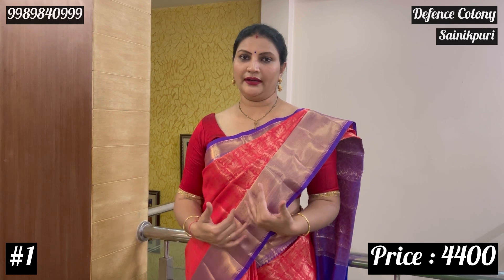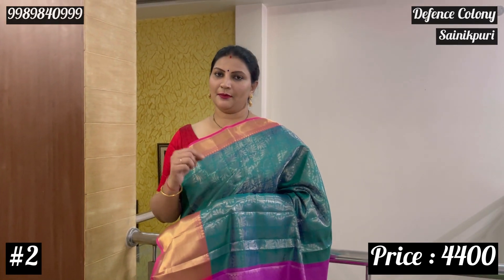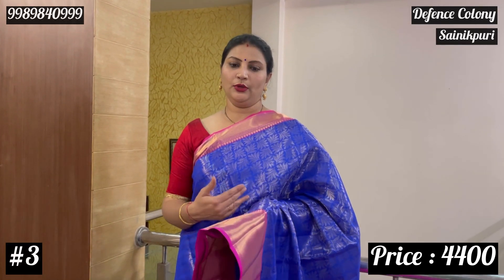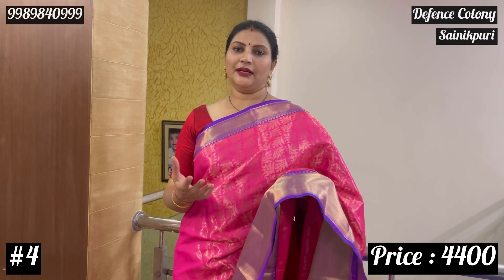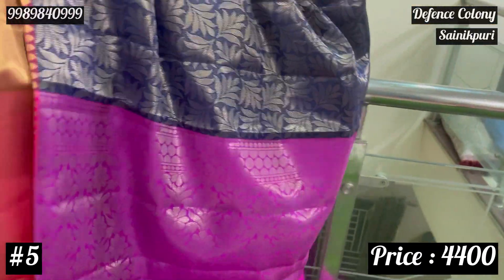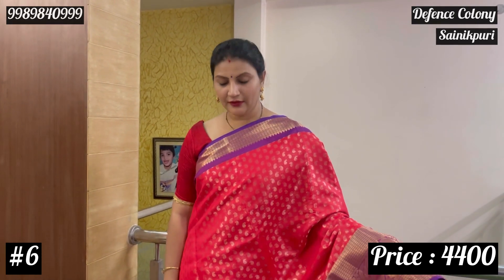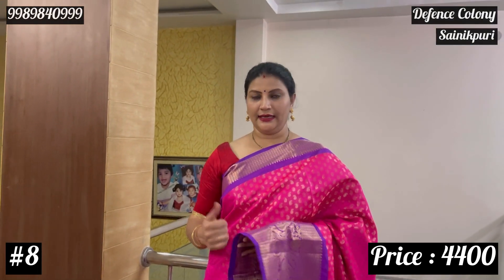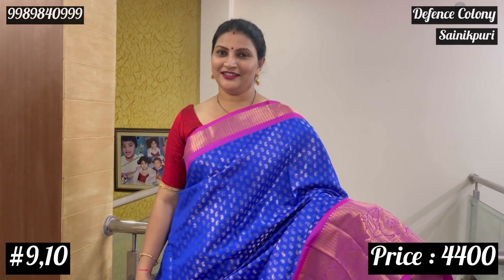Semi Kanchi Silk Sarees | Samatha Reddy Studio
This video features the latest collection of Semi Kanchi Silk Sares. Grab all your favorites before you miss them out!!
Happy Shopping!!